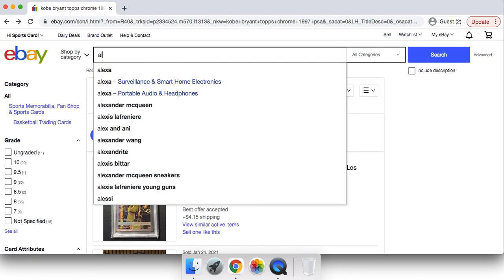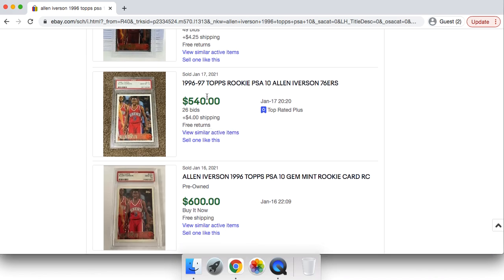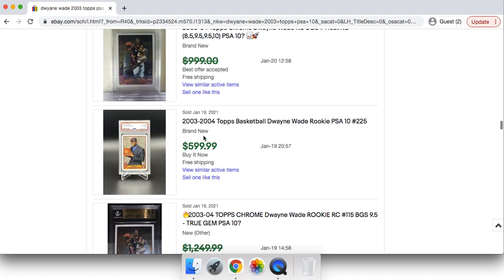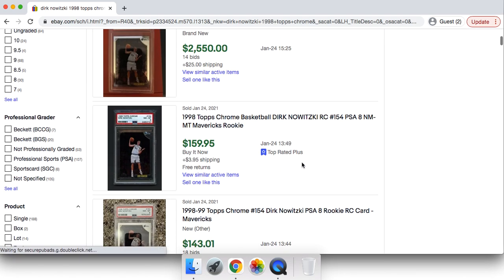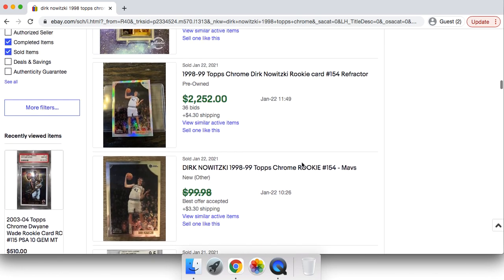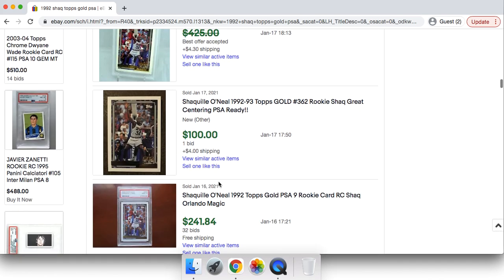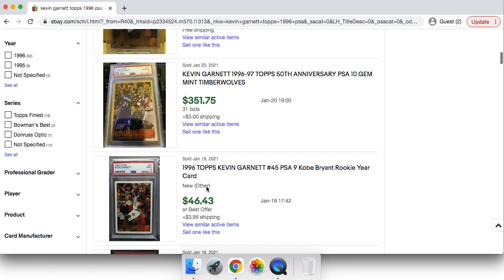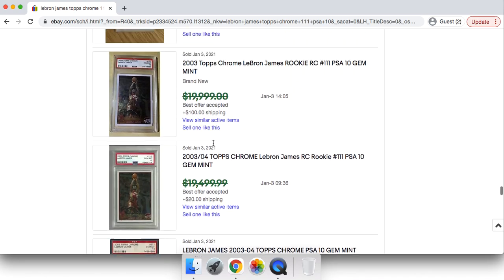6 Basketball Cards SKYROCKETING Everyday! - Sports Card Investing